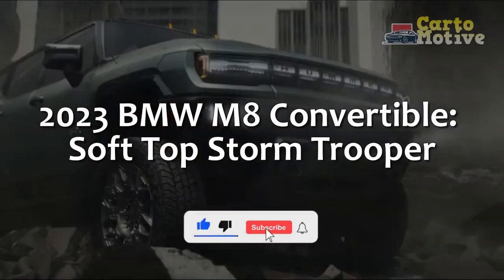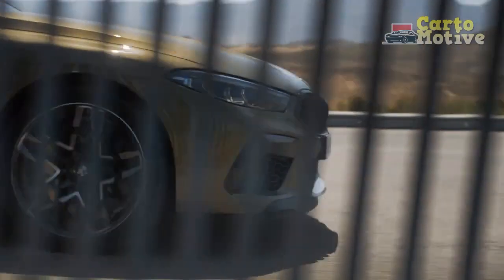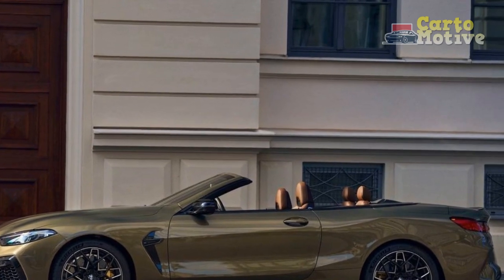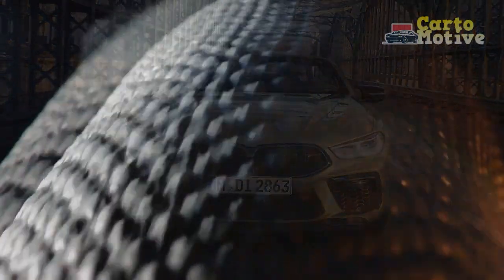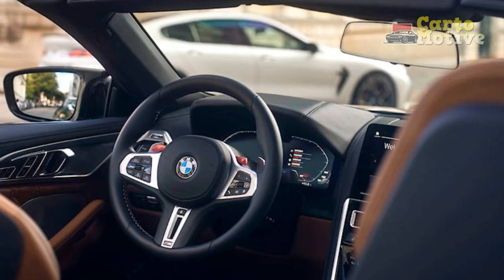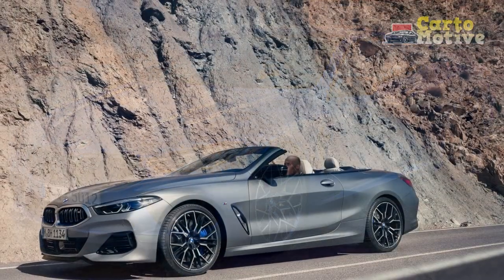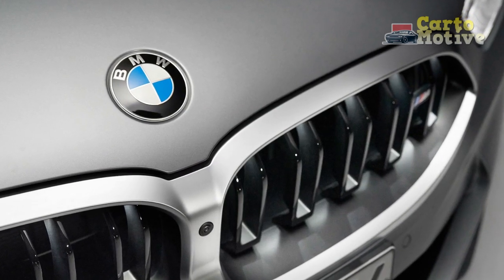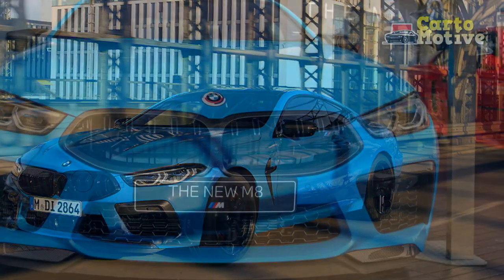2023 BMW M8 Convertible: Soft Top Storm Trooper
2023 BMW M8 Convertible: Soft Top Storm Trooper

1. We use trusted media sources in loading news and narrative content that we provide, in order to maintain accuracy and facts. We also include sources as references. please visit the sites we provide for more in-depth information related to the information or discussion we raise.

2. We use manual editing in making videos, we do not use video mass generator (Ai) in making videos.

3. The material we use in making this video, is free and non-copyrighted content, or Creative Commons content, with fair use of content. If there is a problem or material that we use in the video in this channel, or there is a discussion about future business.